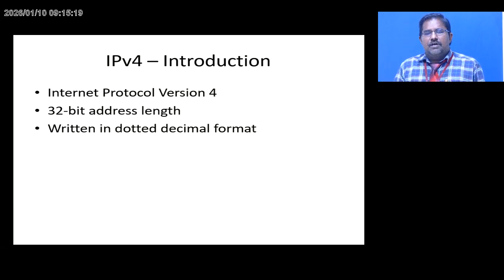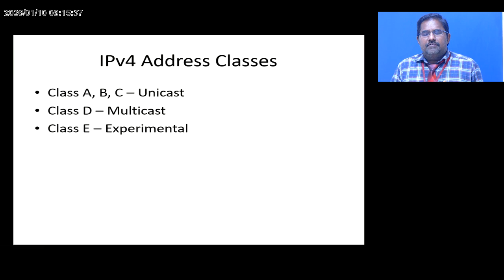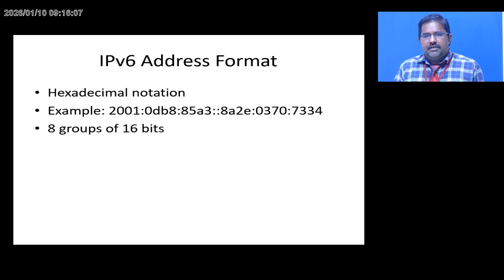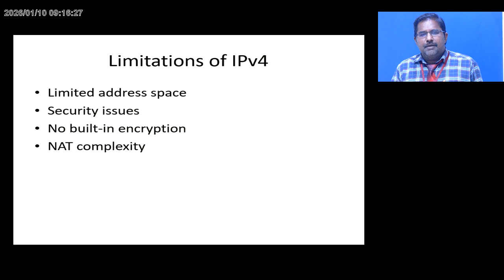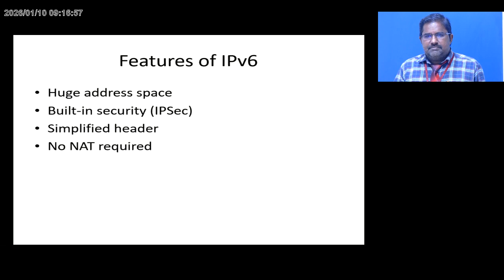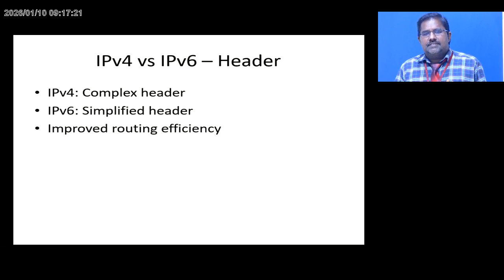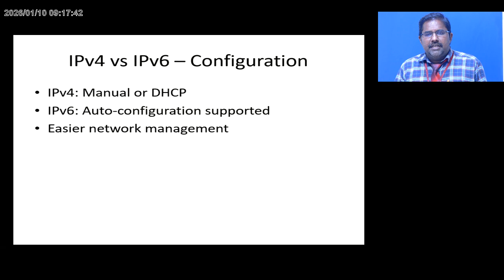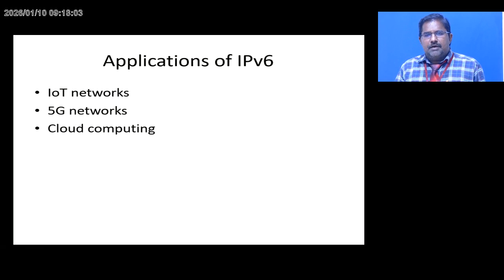Internet Protocol version 4 (ipv 4)